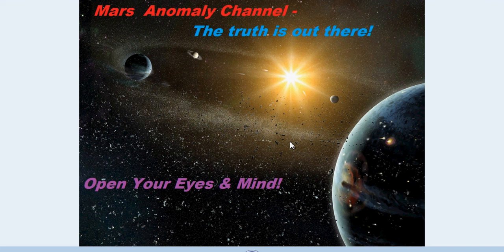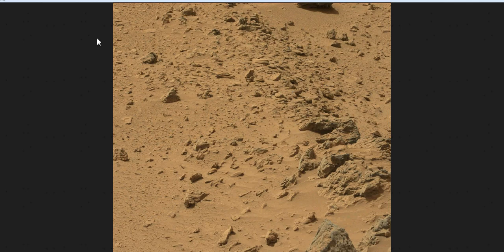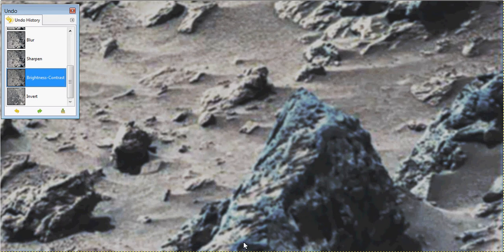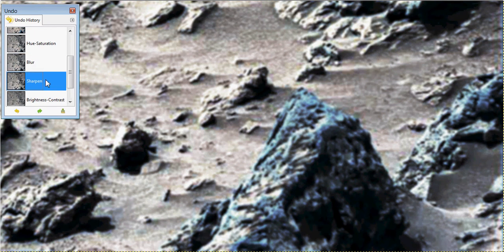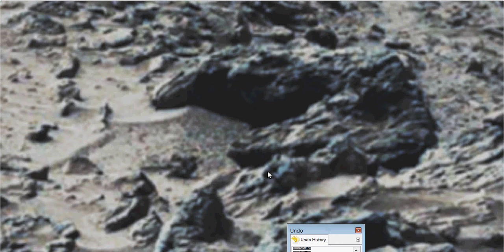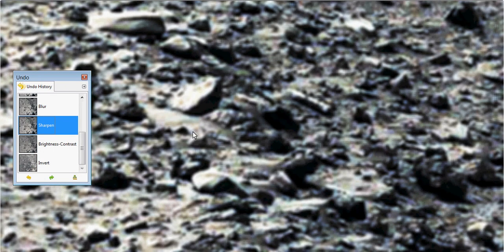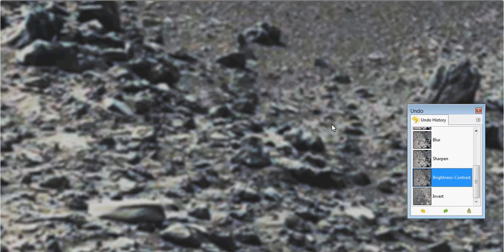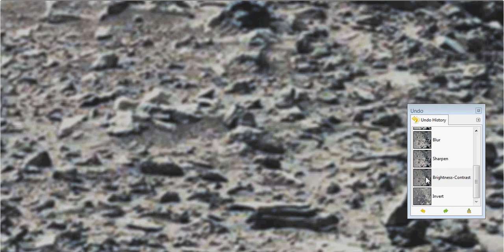Melted Machine Part Artifacts Found On Mars!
Hey Ladies & Gents In this video, there appears to be Scattered, Melted Machine parts strewn about all over the area. As usual, take a look and give me your take on it. As always, the NASA link is at the bottom of the description. Thanks guys for watching!... Chris .